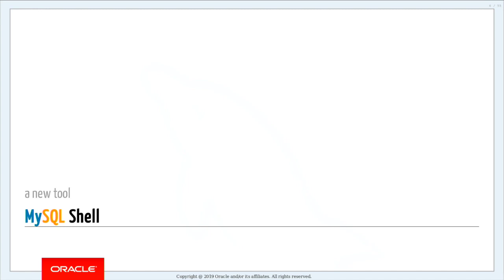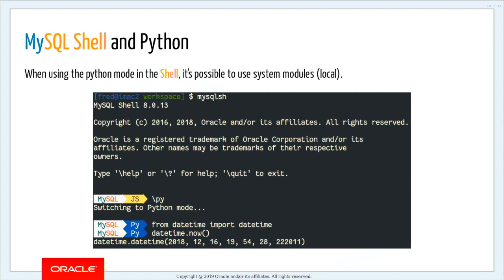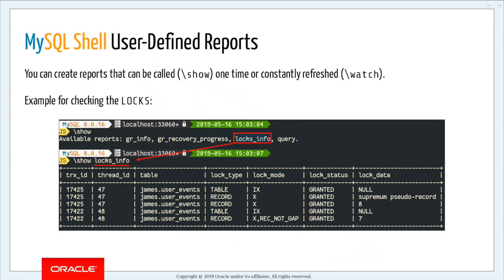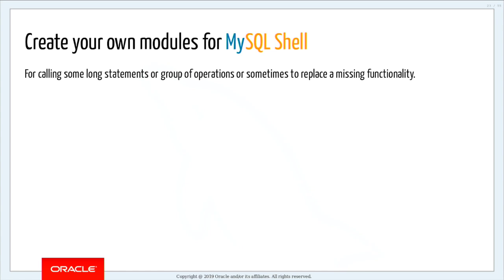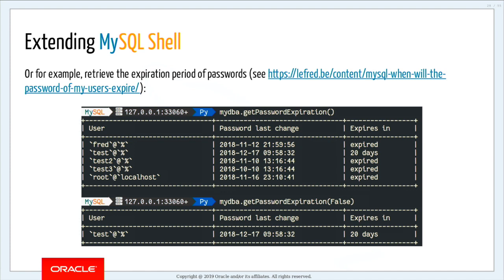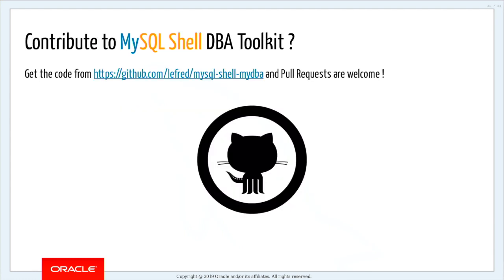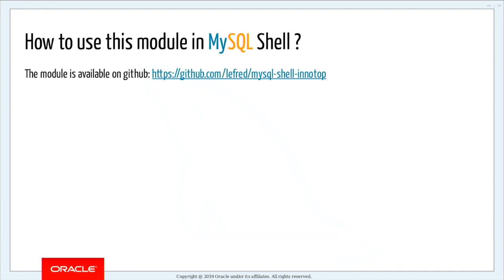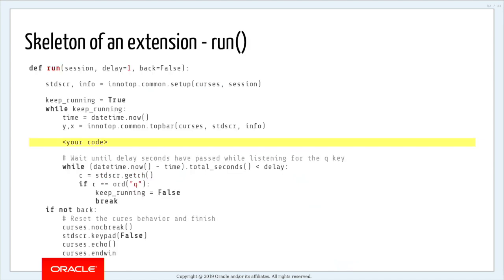MySQL Shell: The Best DBA tool? How to Use the MySQL Shell as a Framework for DBAs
Frédéric Descamps (Oracle) delivers the talk, "MySQL Shell: The Best DBA tool? How to Use the MySQL Shell as a Framework for DBAs", on DAY 1 of the Percona Live Open Source Database Conference 2019, 5/29, at Austin, TX.

MySQL Shell is the new client for MySQL. It understands standard and X protocol. It also allows to send JS, Python or SQL commands to the server. In this talk I will show you how to first configure the Shell for a nice, good looking experience with MySQL, show some of the basic commands and objects. After this brief overview I will show how it's possible to extend the Shell, and how I hacked it to create an Innotop clone inside the MySQL Shell. This session is a live demo with extra explanation, and the code will be shared during and after the presentation.

The goal of the talk is also to introduce to the Community how to hack the Shell and to call for contributions and feature requests.